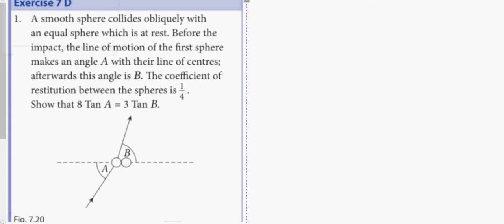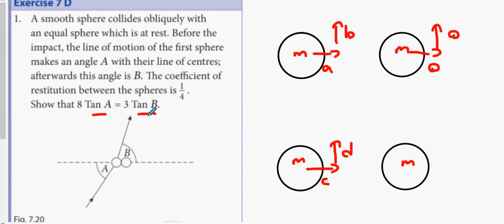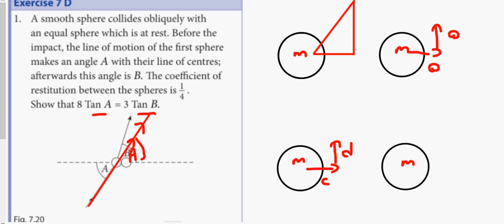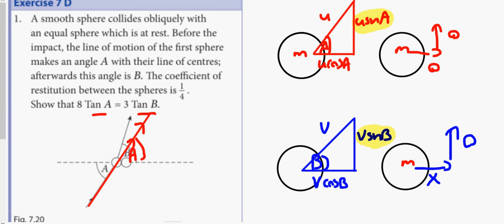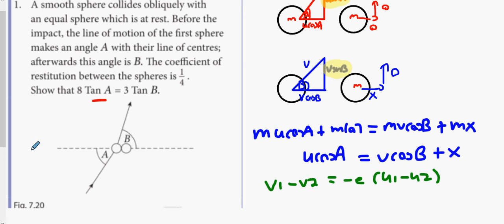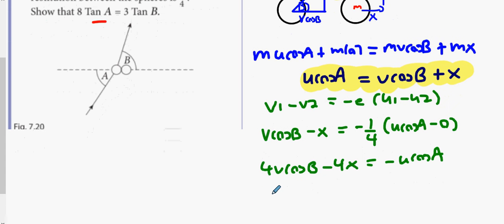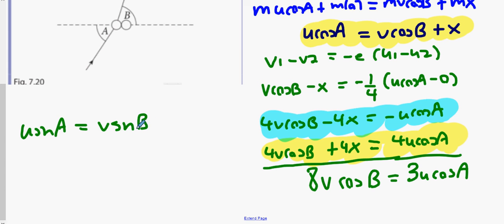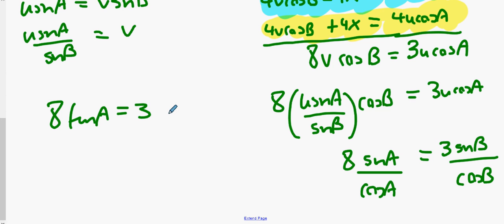5app 7d q1